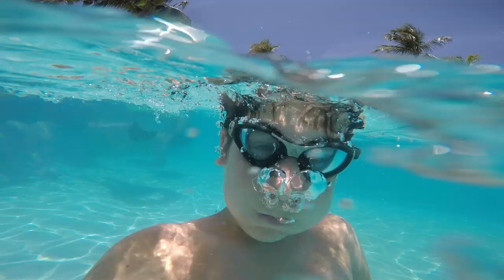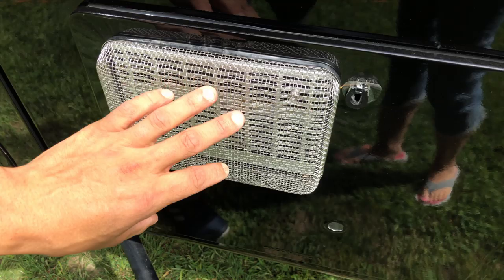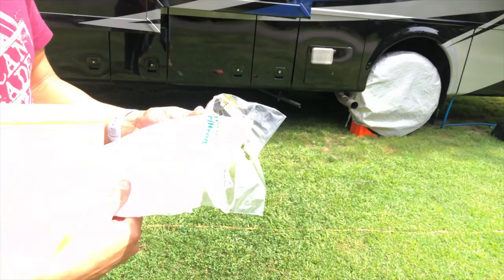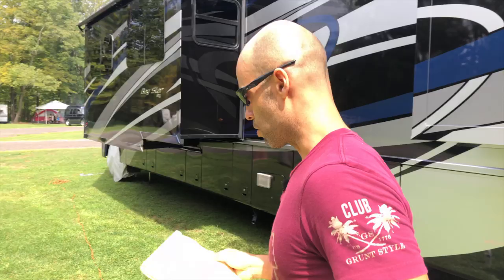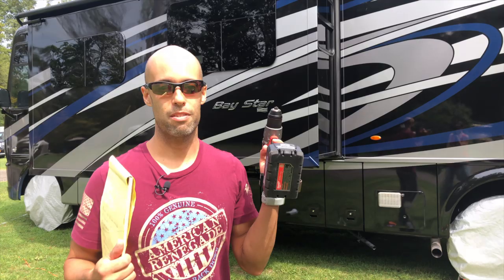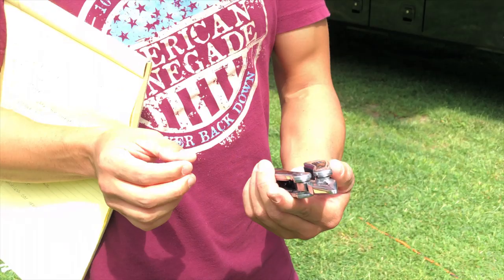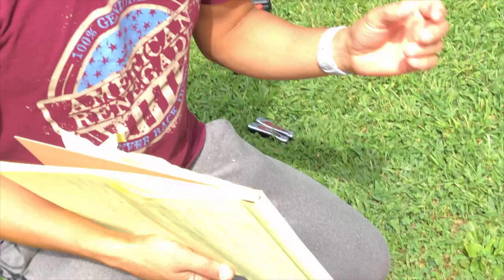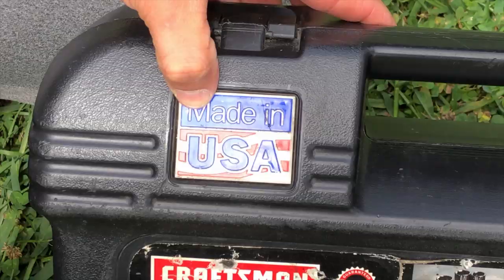12 ESSENTIAL ITEMS EVERY RV OWNER SHOULD HAVE PART 2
This Part 2 of 12 Essential Items Every RV Owner Should Have.  In this video I will pick back up from Part 1 and continue to discuss RV items we feel are essential for every RV owner.  All the items shown are always kept on board and most are used regularly.  Hope this video helps answer questions you may have.

Camco 90 Degree Hose Elbow

Bug Screens

Vent Filters

Cable Lock

RV Fridge Bars

STAT Tourniquet

First Aid Kit

Sewer Hose Support

Socket Set

Aero Cosmetics Wash and Wax Spray

Your support helps us grow and allows us to reach more members of the RV community.